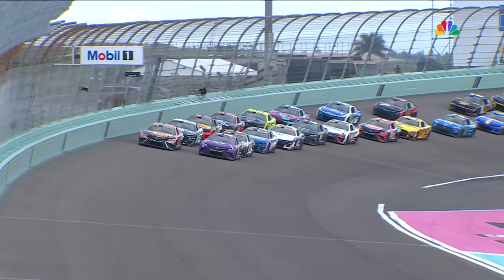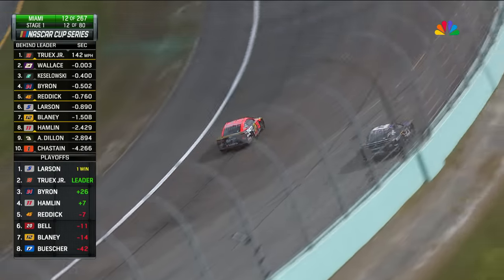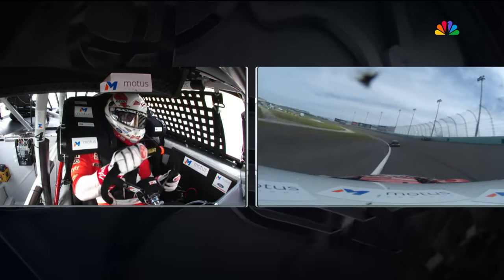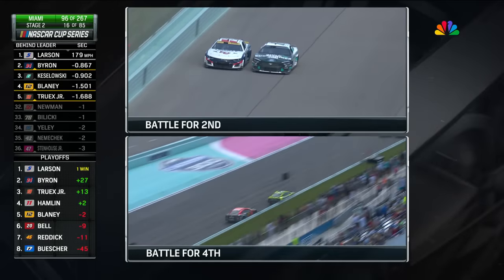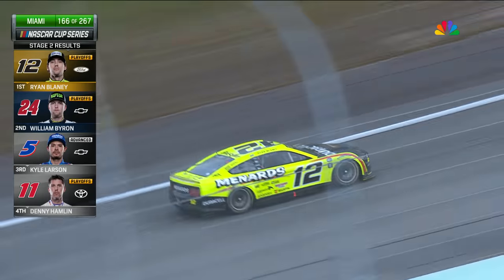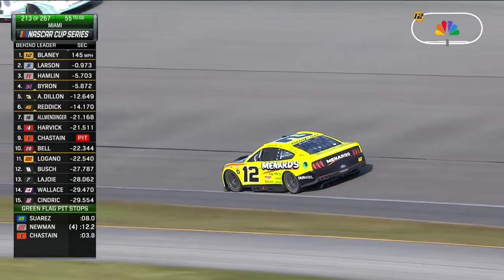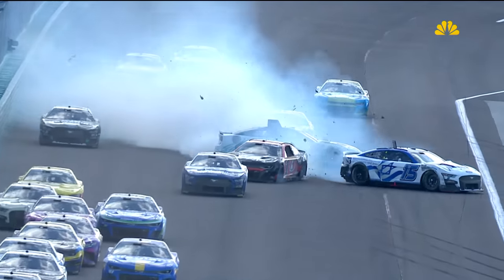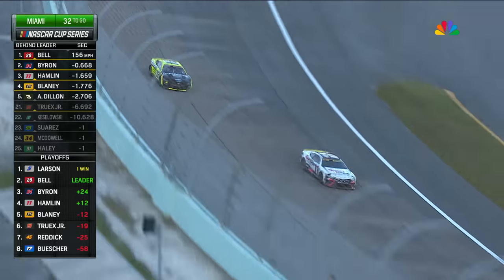NASCAR Cup Series EXTENDED HIGHLIGHTS: 4EVER 400 | 10/22/23 | Motorsports on NBC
Watch extended highlights from the NASCAR Cup Series Round of 8 playoff race at Homestead-Miami Speedway.